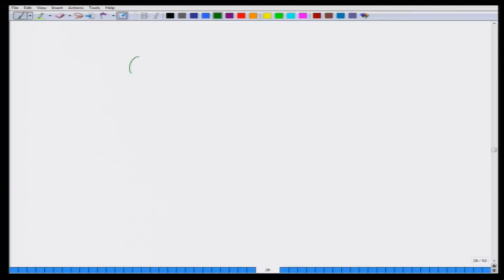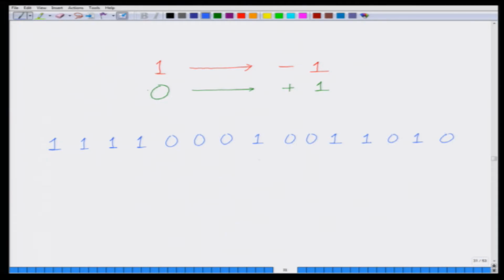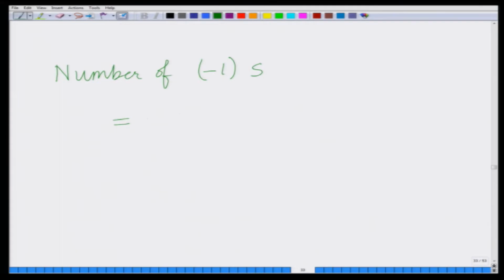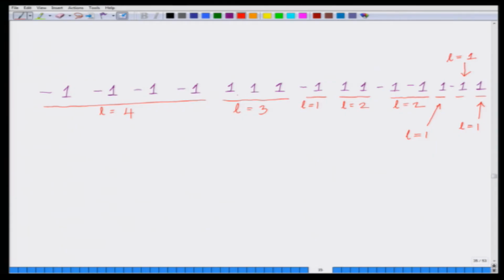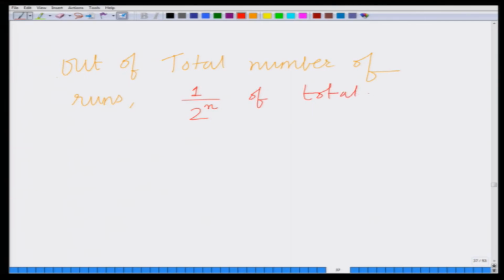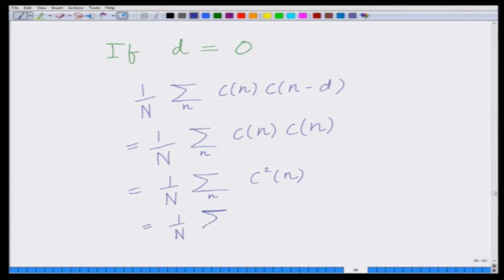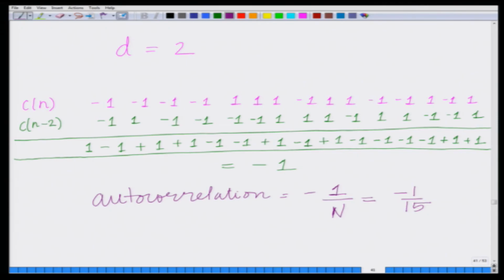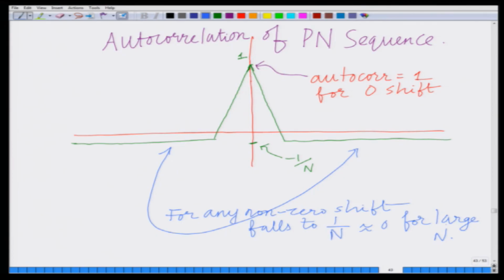Lecture 29: CDMA Codes: Properties of PN Sequences